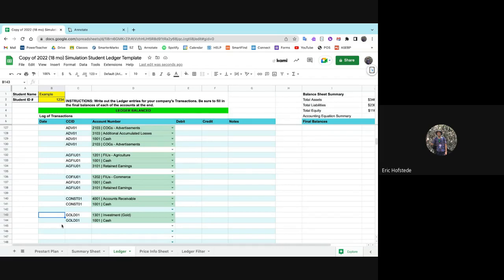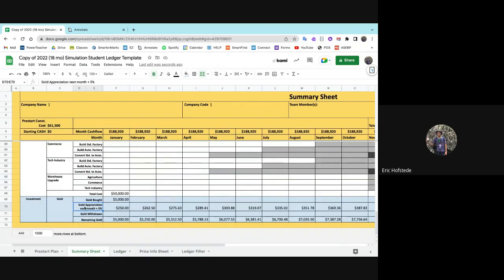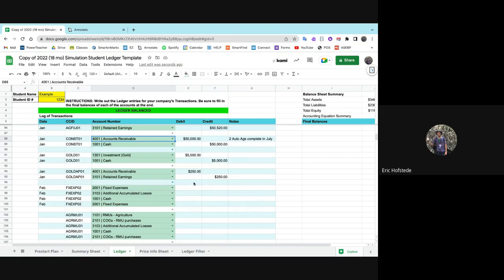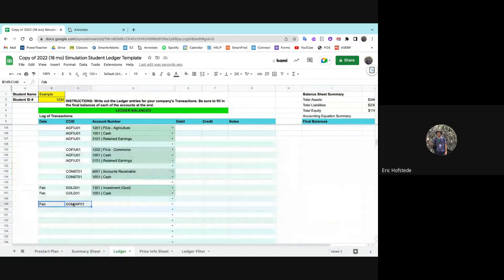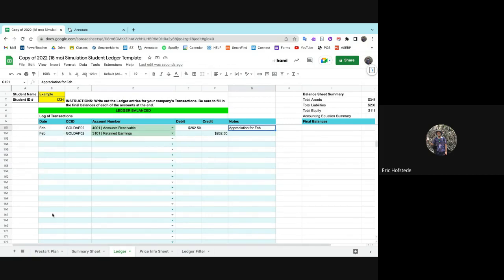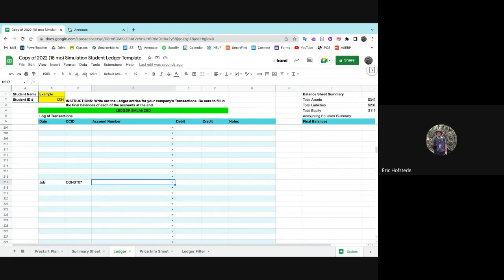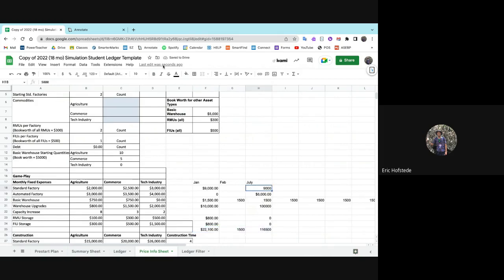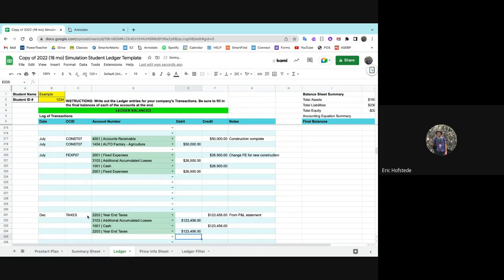Simulation Ledger Gold, Construction and Taxes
Learn how to enter gold appreciation, construction and taxes into your ledgers.